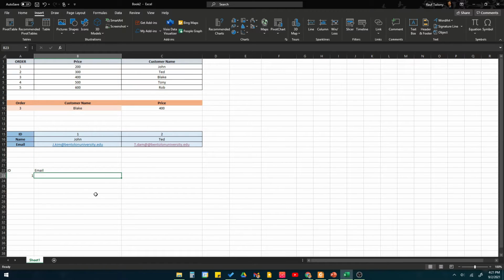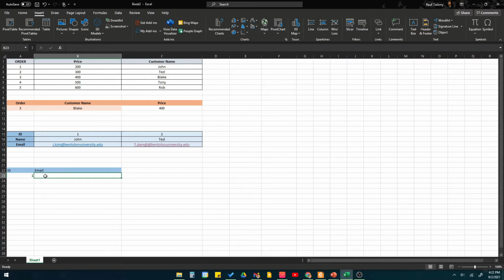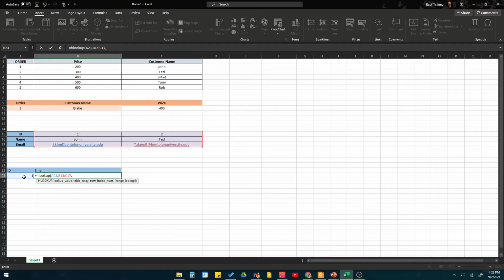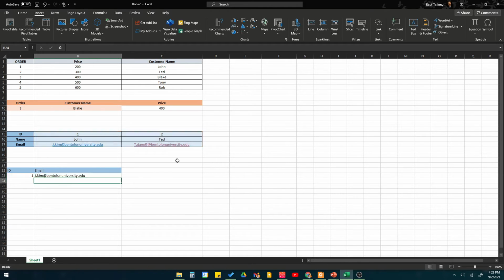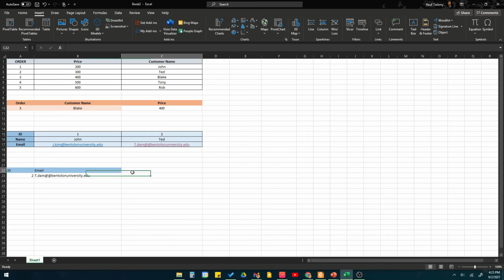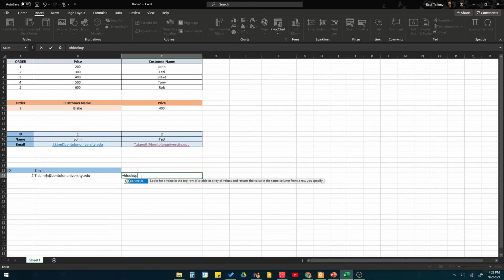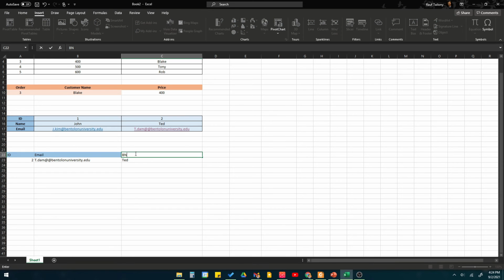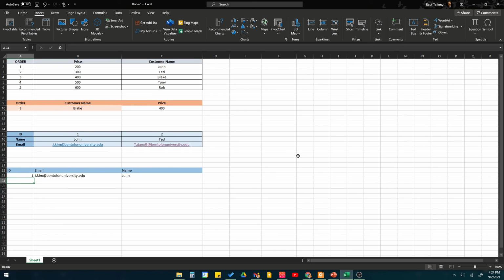learn how to use Hlookup in Excel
Excel lookup tables